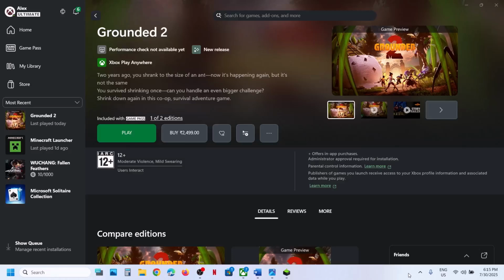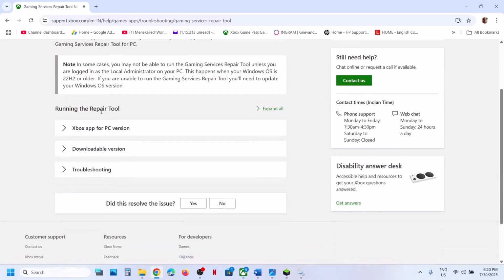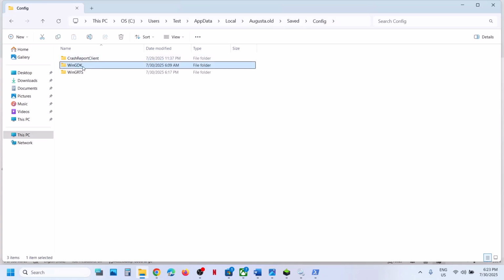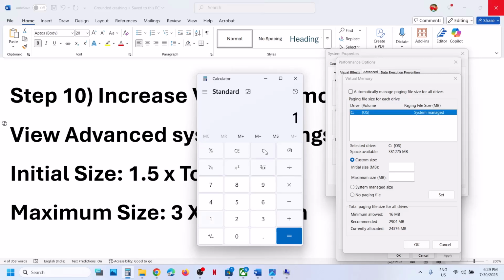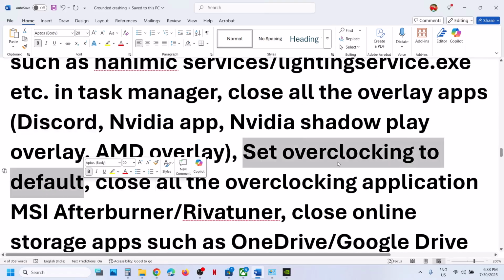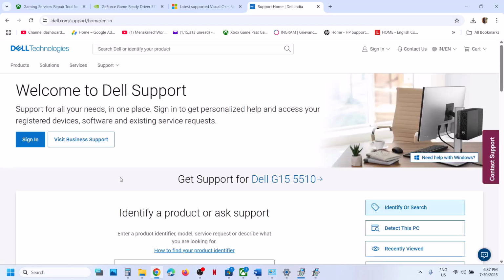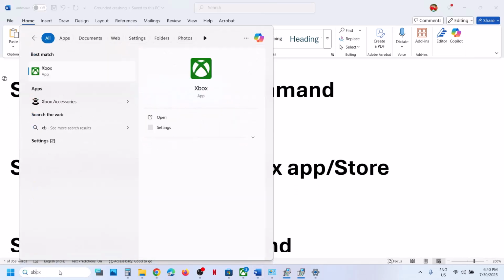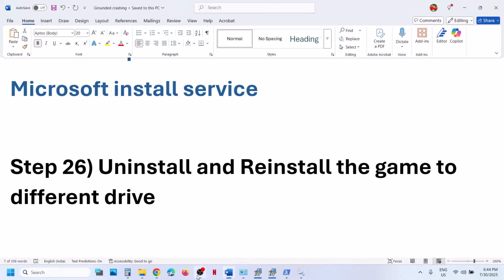Fix Grounded 2 Not Launching/Crash On Startup/ACCESS_VIOLATION/Unreal UE-Augusta Crash PC(Gamepass)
Fix Grounded 2 Not Opening/Starting On PC (Gamepass Players), Fix Grounded 2 Error An Unreal Process Has Crashed UE-Augusta PC (Gamepass Players), Fix Grounded 2 Unhandled Exception: EXCEPTION_ACCESS_VIOLATION (Gamepass Players), Fix Grounded 2 LowLevelFatalError (Gamepass Players), Fix Grounded 2 Out Of Video Memory Error On PC (Gamepass Players), Fix Grounded 2 Crash on Startup/Crash Desktop (Gamepass Players), Fix Error Codes When Launching Grounded 2 On PC (Gamepass Players)
Step 1) Launch the game from the game installation folder, restart PC
Step 2) Rename/Delete Augusta folder, create a backup first
Step 3) Start Gaming Services
Step 4) Run Gaming Services repair tool
Step 5) End gamingservices.exe in task manager
Uninstall and reinstall gaming services

start ms-windows-store://pdp/?productid=9MWPM2CQNLHN
Step 7) Disable cross play
Step 8) Perform Clean Installation of Graphics Driver
Step 9) Run the game on dedicated graphics card, desktop users connect the DP cable/HDMI cable to dedicated graphics card
Step 12) Perform cleanboot, unplug External devices, disconnect all the additional USB adapter connected to PC, unplug hotas, wheels, pedals, disconnect additional Controllers/joystick connected, disconnect multiple monitors, turn off Razer Synapse (razor lighting effects) and MSI Dragon Center, corsair software, close third-party services such as nahimic services/lightingservice.exe etc. in task manager, close all the overlay apps (Discord, Nvidia app, Nvidia shadow play overlay, AMD overlay), Set overclocking to default, close all the overclocking application MSI Afterburner/Rivatuner, close online storage apps such as OneDrive/Google Drive etc.  remove the undervolt
C:\Users\Username\AppData\Local\Packages\Microsoft.WindowsStore_8wekyb3d8bbwe
Step 19) Login with same account in Xbox app and Microsoft Store app, also make sure date, time, time zone and region are correct on your computer
IP Helper
Gaming services
Windows Update